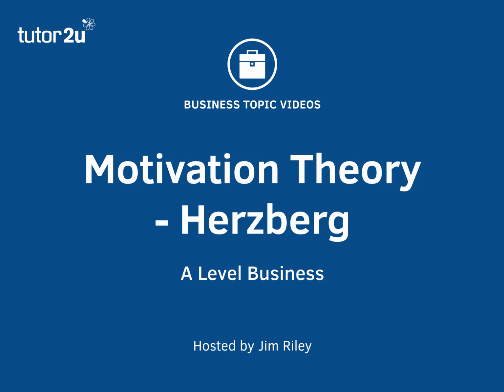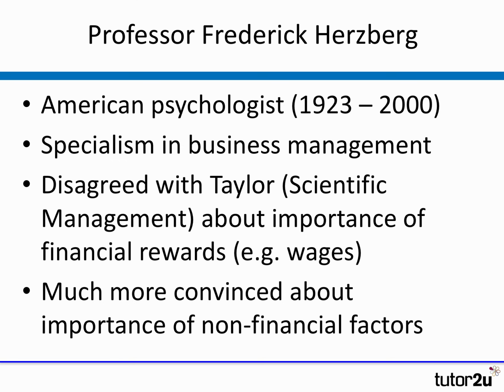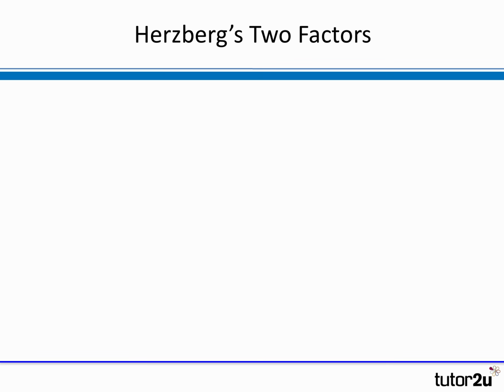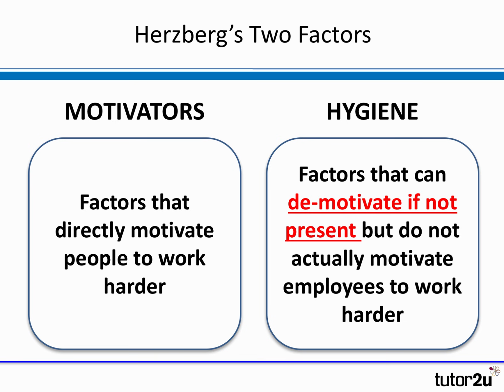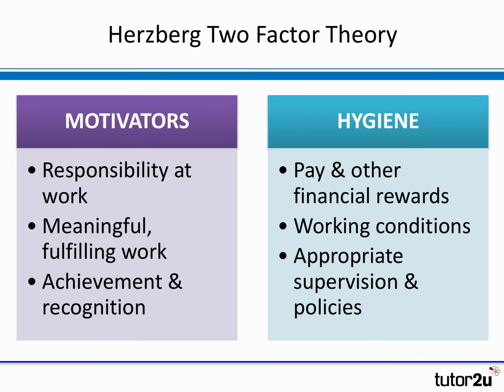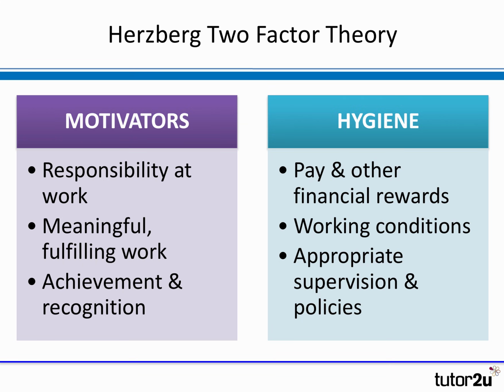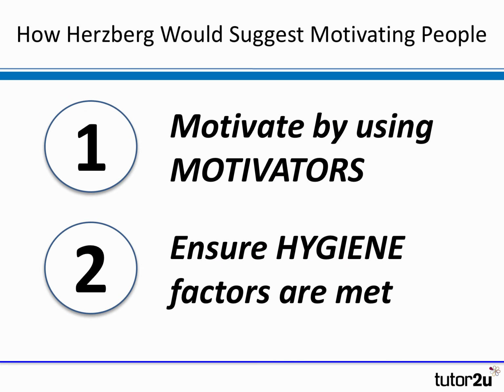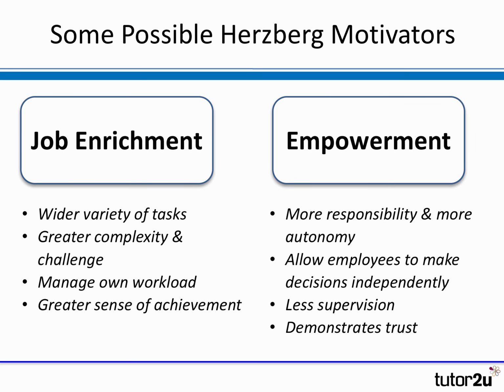Herzberg on Motivation | Hygiene Factors and Motivators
Herzberg's Two-Factor theory of motivation at work is introduced in this video.

VIDEO CHAPTERS
0:00 Introduction
0:18 Three Classic Theories of Motivation
0:45 Professor Frederick Herzberg
1:50 Herzberg's Two Factors
2:47 Herzberg Two Factor Theory
4:40 How Herzberg Would Suggest Motivating People
5:23 Some Possible Herzberg Motivators

VIDEO SUMMARY

This video is about motivation theory, specifically about Herzberg's two-factor theory.

Herzberg was a psychologist who disagreed with Taylor's scientific management theory that money was the only motivator. Herzberg believed that there were two factors that affected employee motivation: motivators and hygiene factors.

Motivators are factors that actually motivate people to work hard. These include giving employees more responsibility, designing jobs that are challenging and rewarding, and recognizing achievement. Hygiene factors, on the other hand, are factors that, if absent, will demotivate employees. These include things like pay, working conditions, and company policies.

Herzberg argued that both motivators and hygiene factors are important for employee motivation. Managers need to make sure that hygiene factors are met so that employees are not demotivated, but they also need to focus on motivators to get the best performance out of their employees.

Two specific motivators that Herzberg supported are job enrichment and empowerment. Job enrichment is giving employees a job with more depth and variety. Empowerment is giving employees more control over their work. Herzberg believed that both of these factors can lead to increased employee motivation.